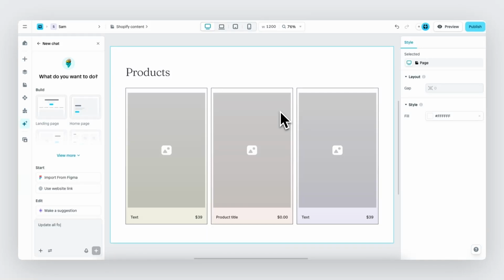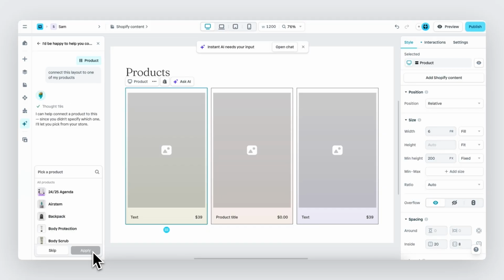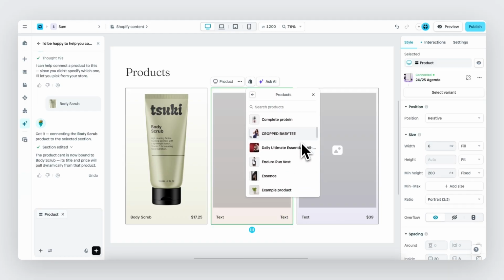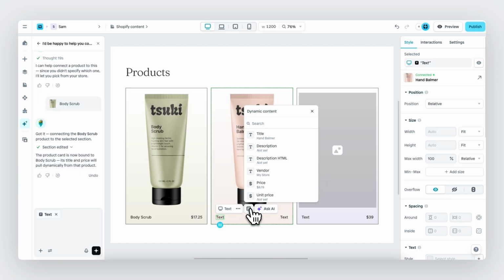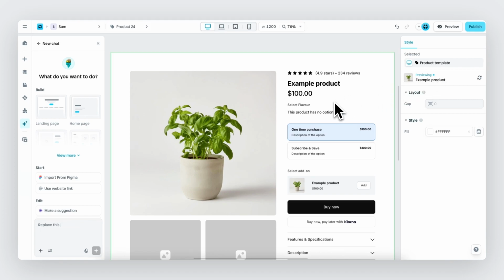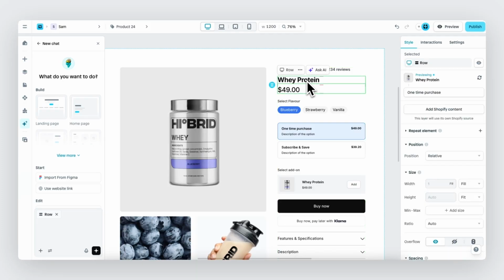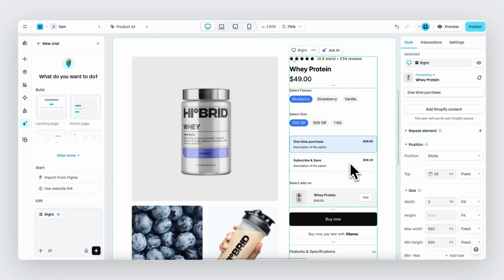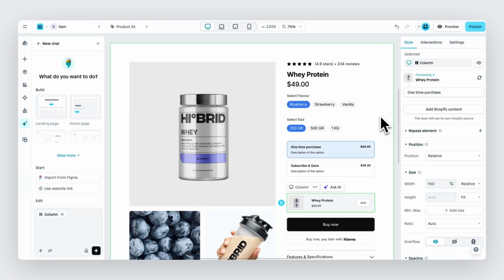How to work with Shopify Content within Instant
0:00 - Introduction to Shopify Content
0:28 - Connecting Shopify Products Using AI
1:34 - Adding Shopify Content
2:43 - Connecting Product Images with Dynamic Sources
3:12 - Connecting Product Titles, Prices, and Fields
3:39 - Disconnecting Shopify Content
4:00 - Working with Shopify Content on Product Pages
4:59 - Managing Dynamic Product Images
5:39 - Connecting Product Information and Variants
6:11 - Adding Multiple Product Options
6:32 - Setting Up Subscription Options
7:04 - Adding Upsell Products
7:54 - Final Recap